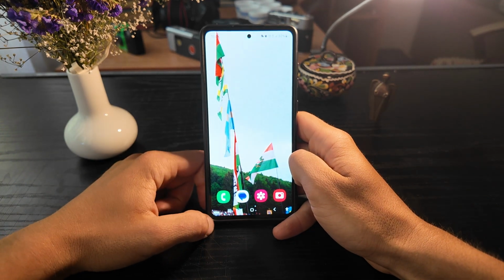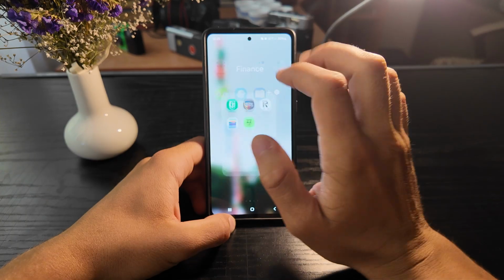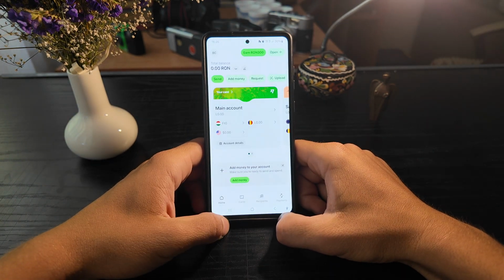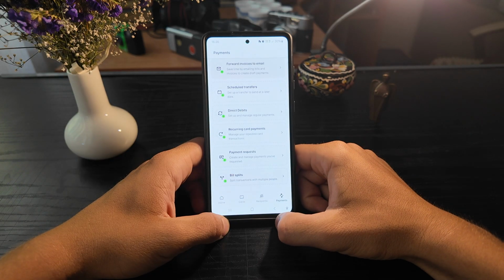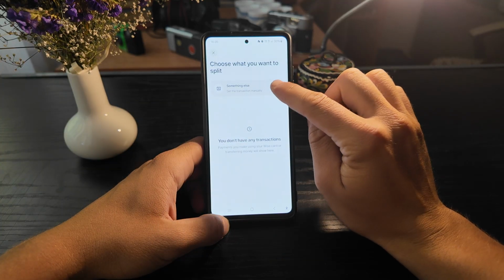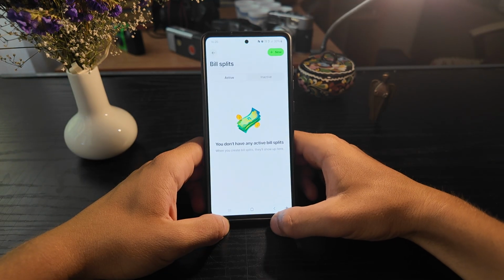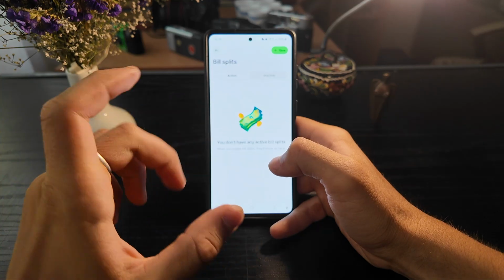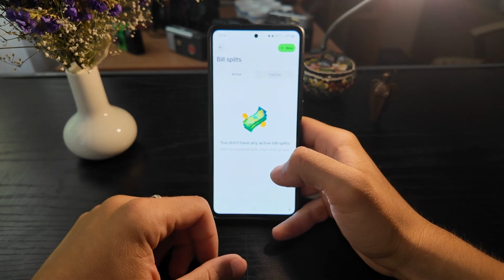How To Manage Bill Splits On Wise?